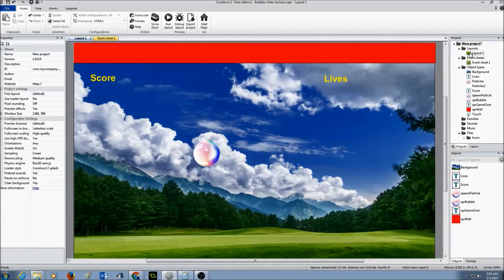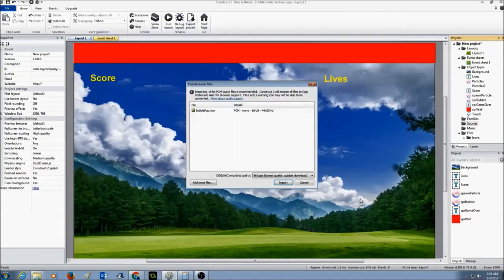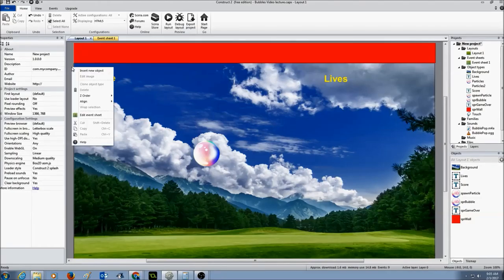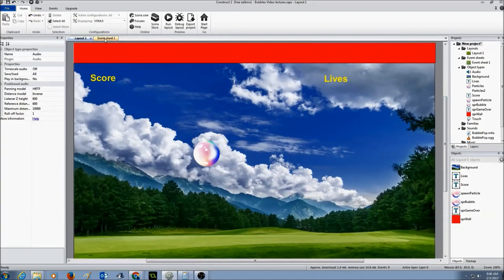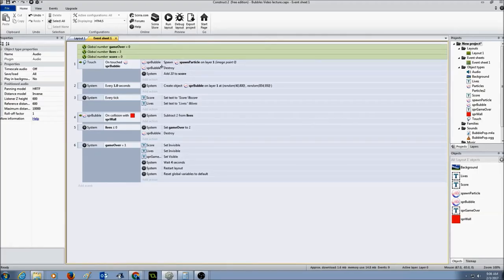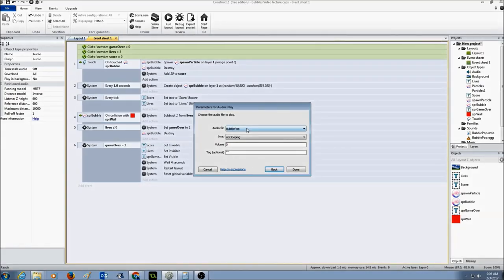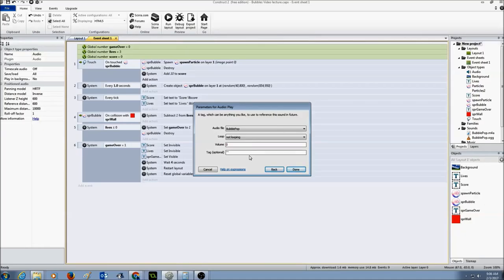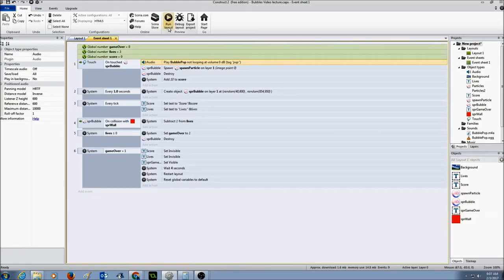Construct 2 - Adding sound to Game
Magnet Program